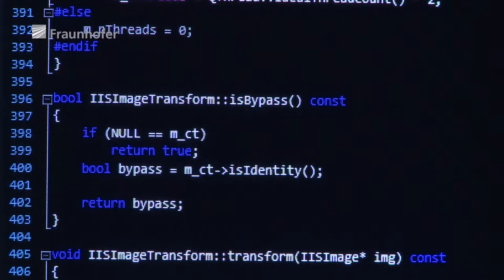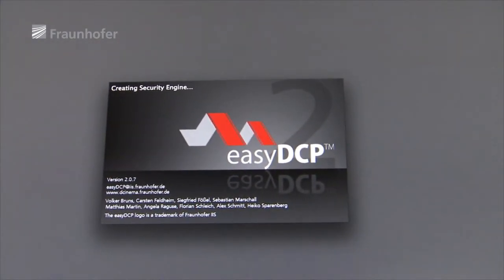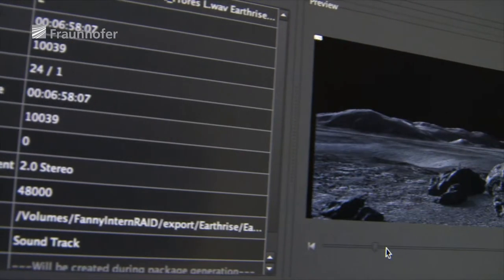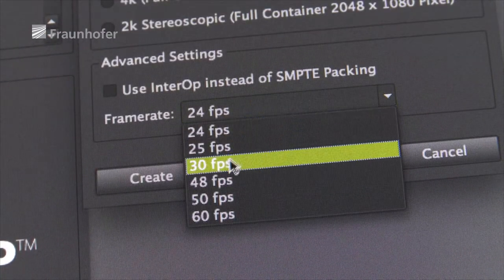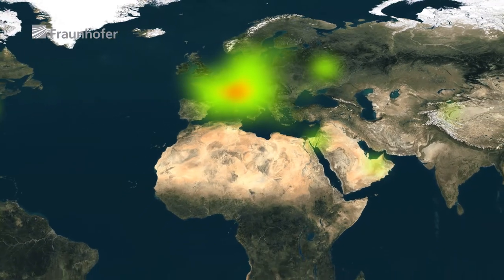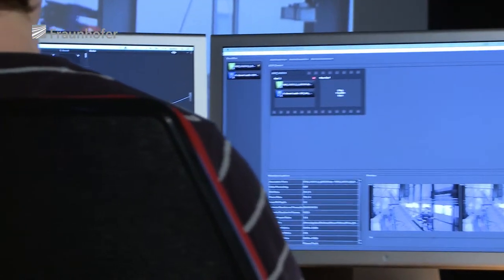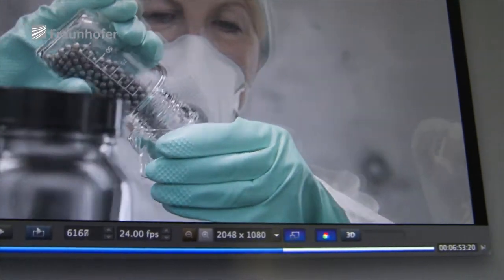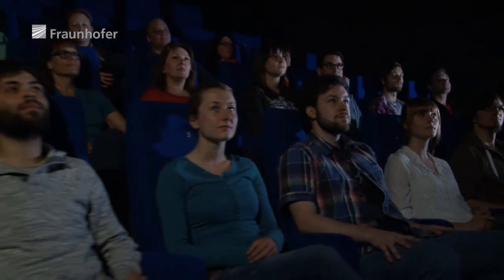The digital film reel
Digital cinema needs universal standards too. Only then can digital films be shown in any cinema worldwide. In 2005, the six largest Hollywood studios defined the DCI standards, the technical specifications for digital cinema. At the studios’ request, researchers at the Fraunhofer Institute for Integrated Circuits IIS in Erlangen have created international test procedures for compliance with the specifications of the DCI standards. In order to ensure that digital film copies meet these standards, the experts at Fraunhofer IIS have developed a software for creating DCPs suitable for all playback devices that work reliably on all cinema systems.